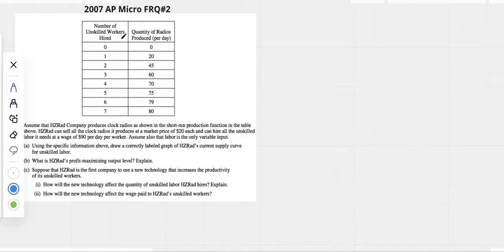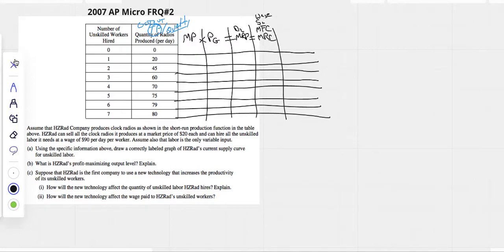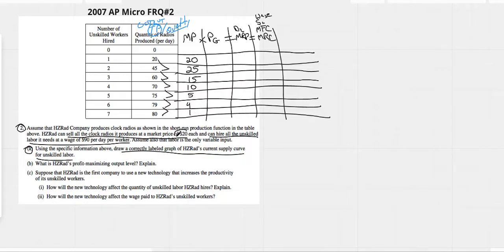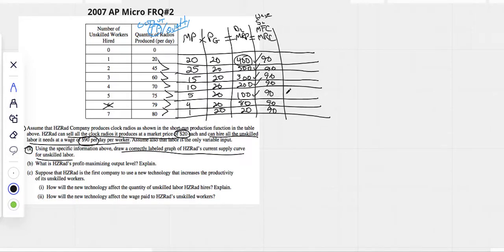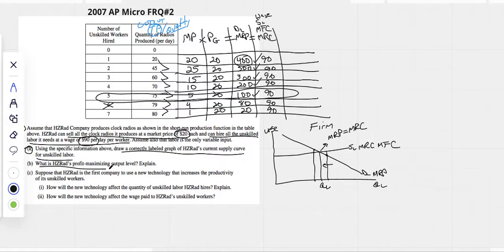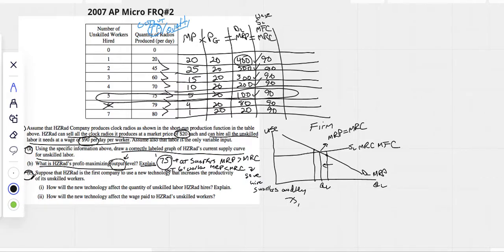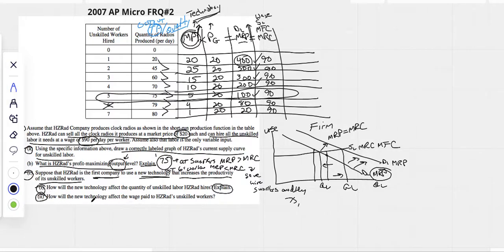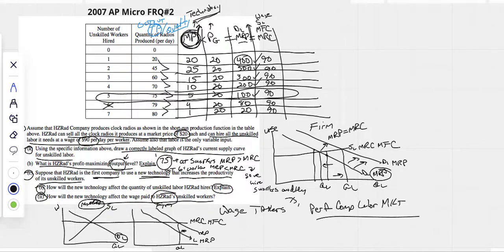2007 AP Micro FRQ#2 (Labor/ Factor Markets)